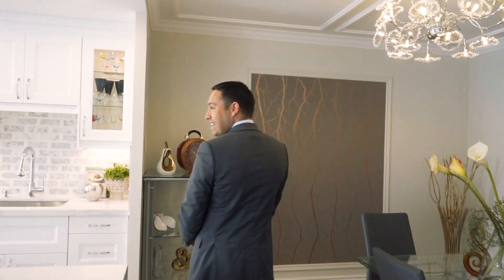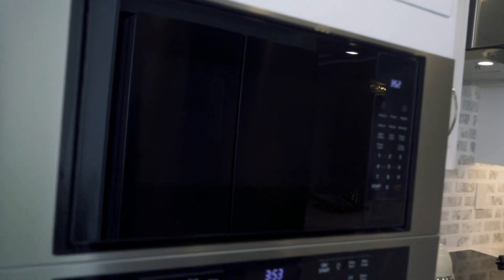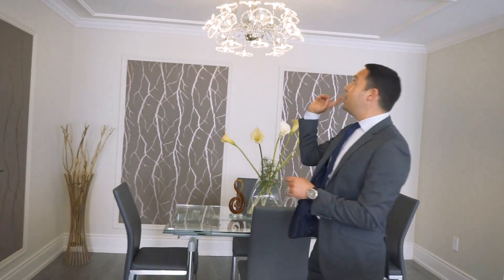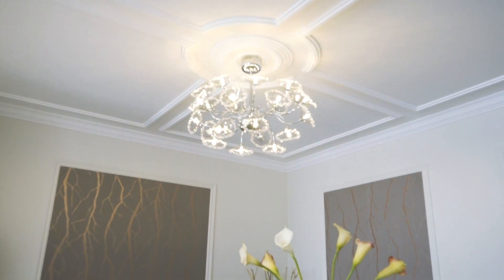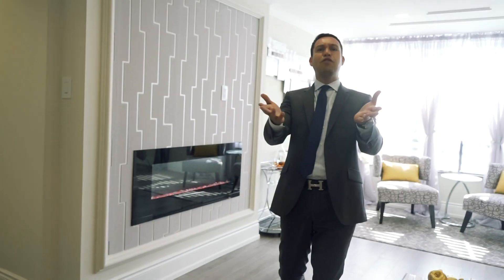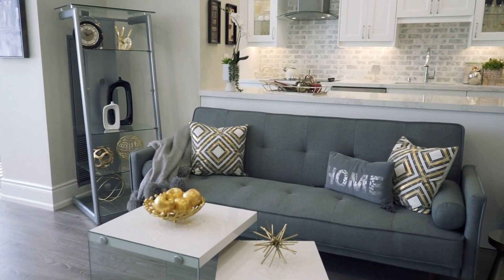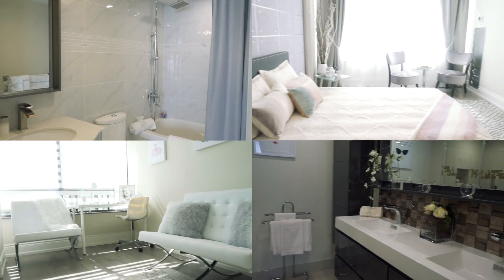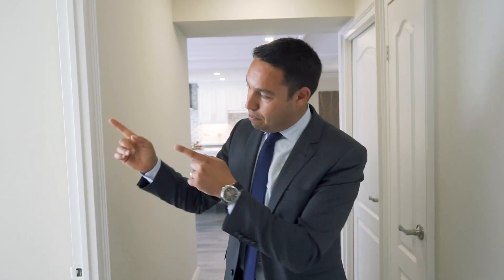Property Tour | 7460 Bathurst Street, Unit 312, Thornhill, ON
NEW PROPERTY

 7460 Bathurst St, Unit 312, Thornhill, ON